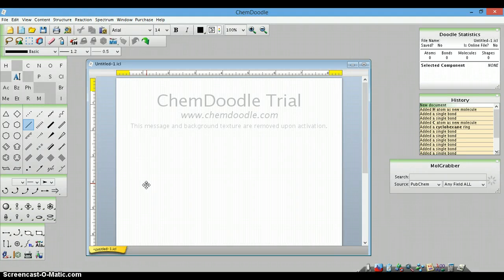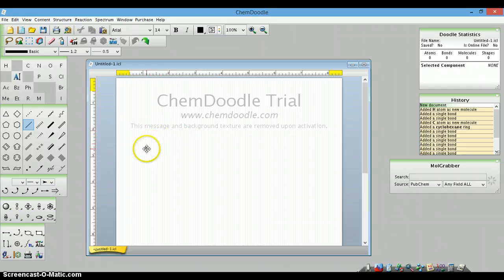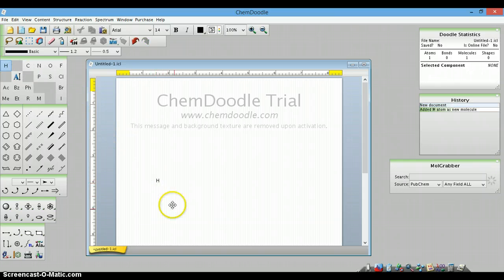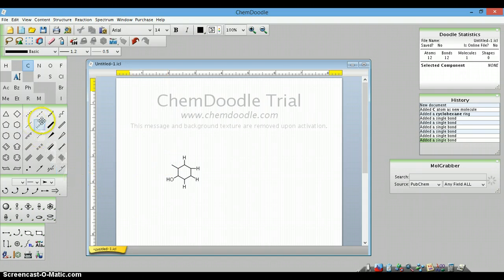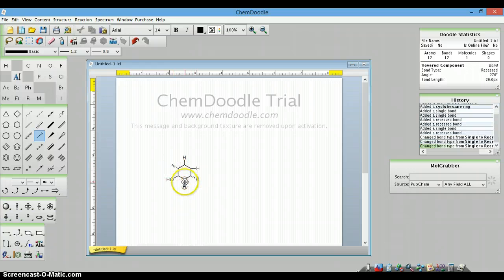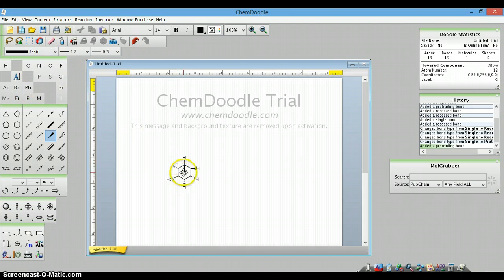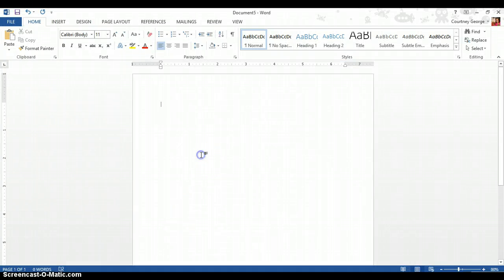ChemDoodle Demo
by Courtney